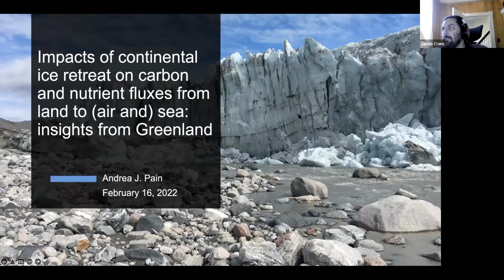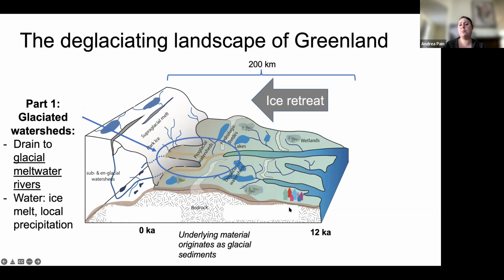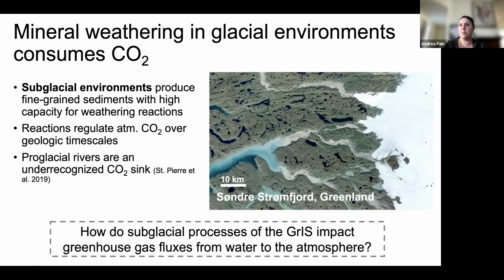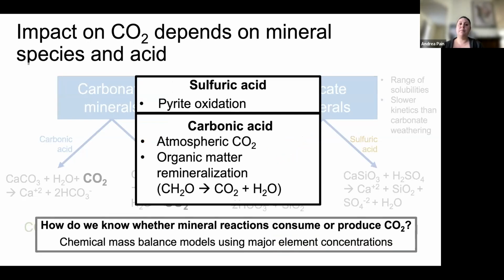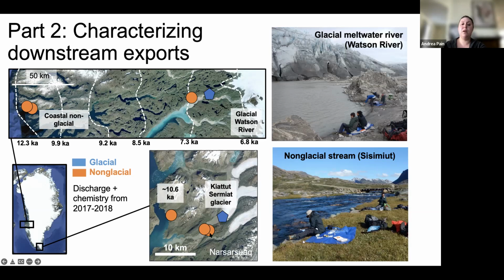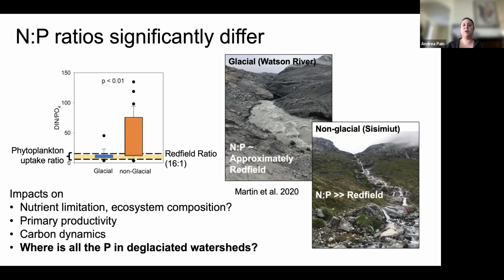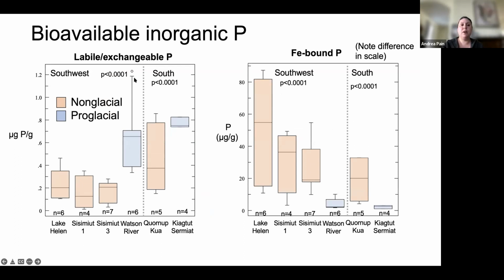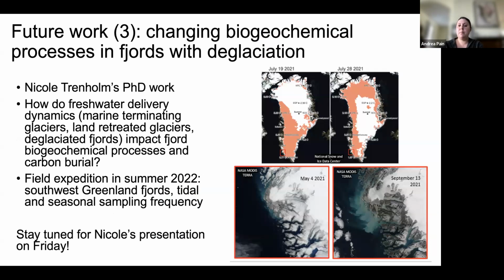Impacts of continental ice retreat on carbon & nutrient fluxes from land to sea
Impacts of continental ice retreat on carbon and nutrient fluxes from land to sea: insights from Greenland", presented by Andrea Pain is a seminar from UMCES' Horn Point Laboratory Spring Seminar Series.